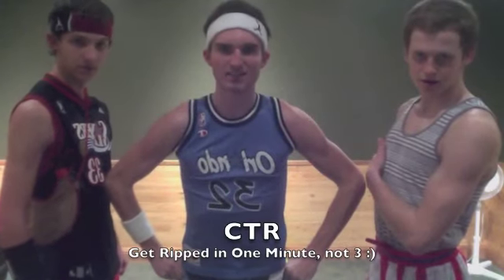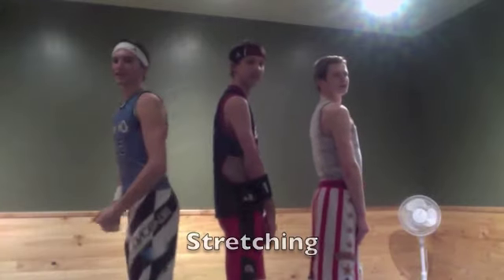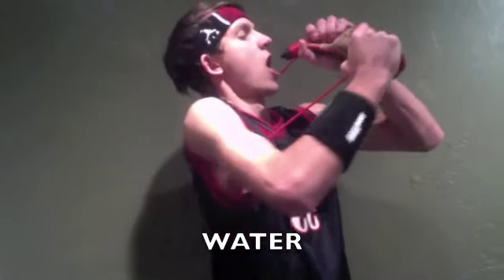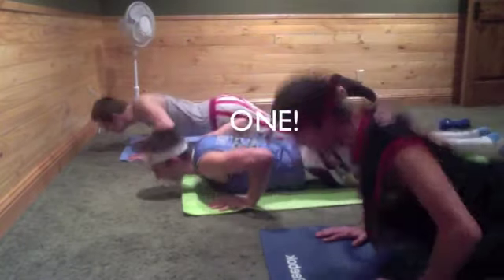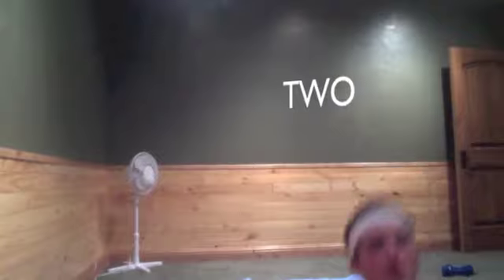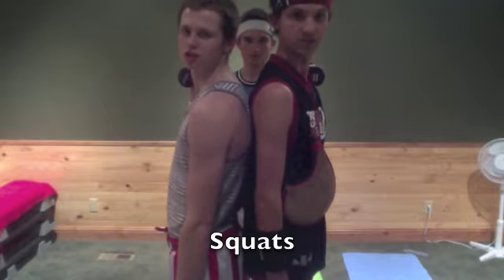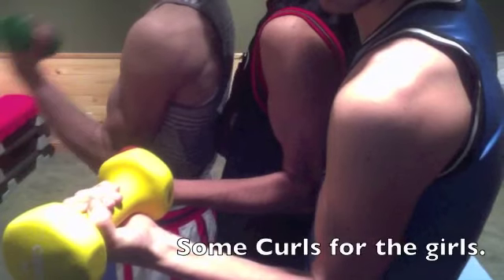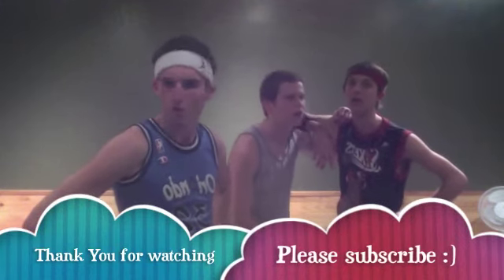ctr workout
Cody Tyler and Ryan are coming at you again with another video about working out this time! we love you all for watching. share with everyone. :) we will love you so much.